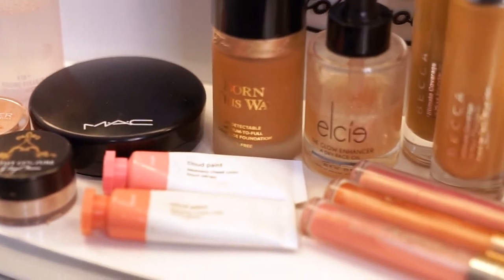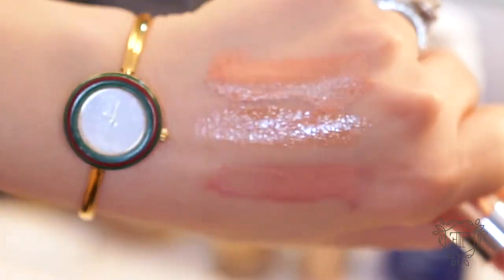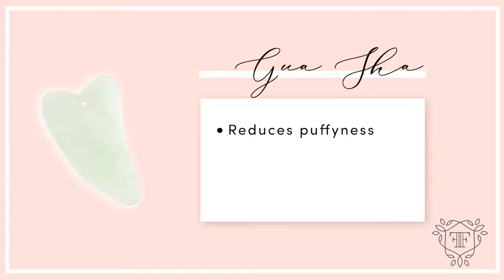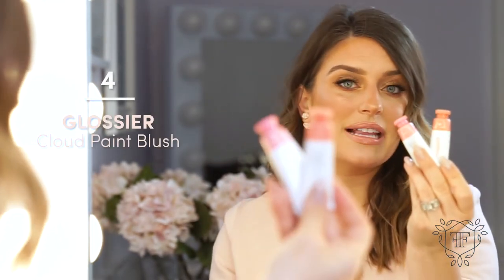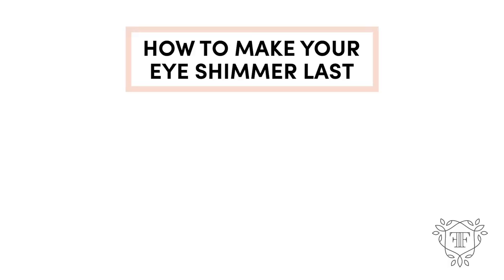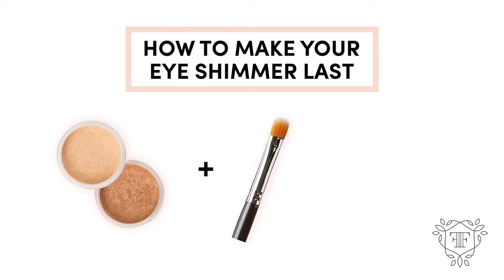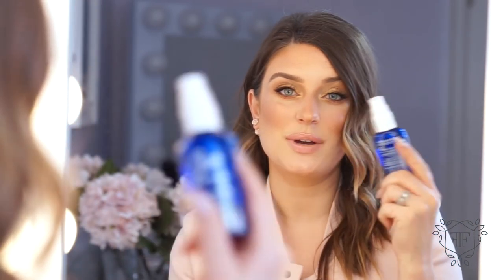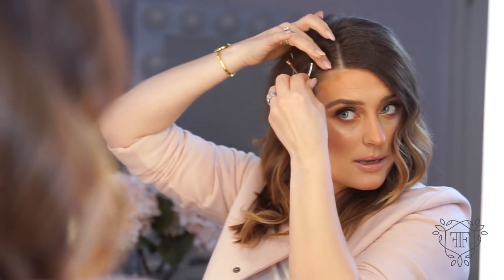Brittany's Top Spring Beauty Products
Brittany takes us through her spring beauty favourites for the month of April. From skincare to bronzer and lipgloss to eyeshadow, Britt has you covered. Check out her full list of products and how to use them in Britt's Fancy Face blog.

FEATURED PRODUCTS

FANCY FACE SOCIAL